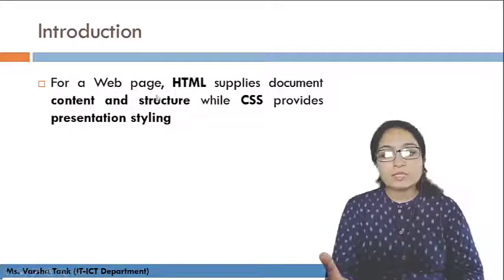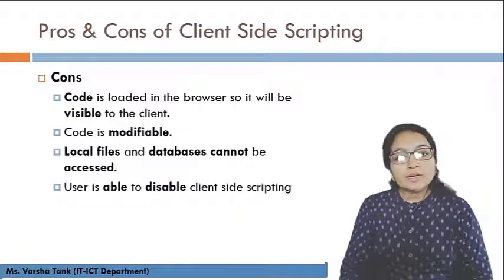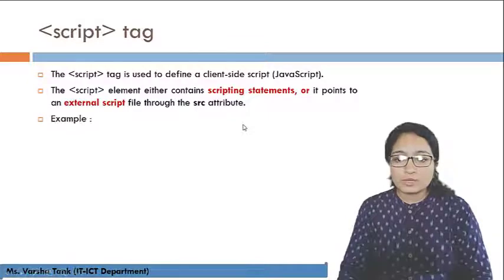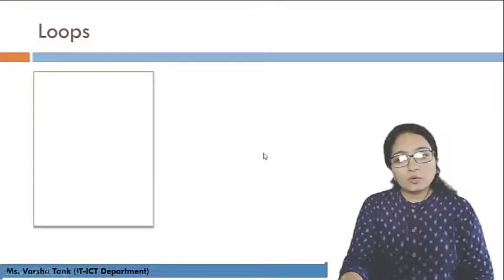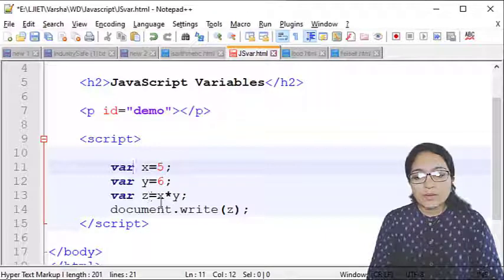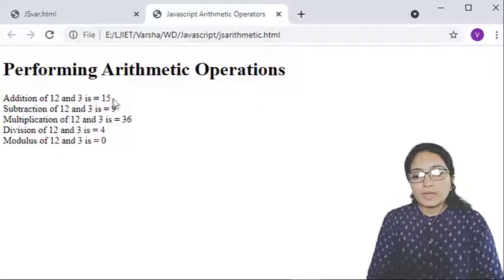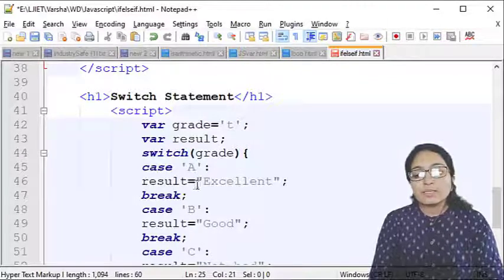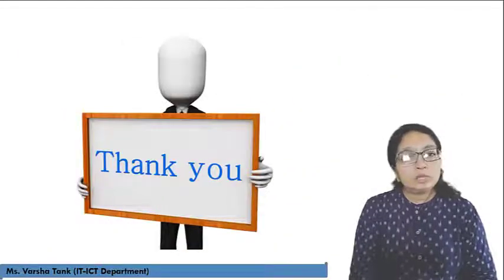Lec-23_JavaScript Introduction | Web Development | Information Technology